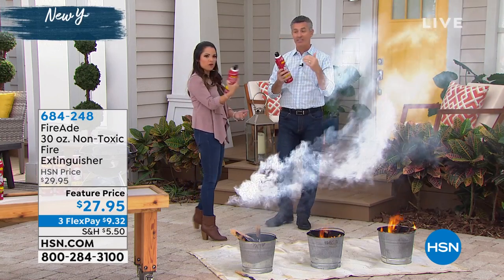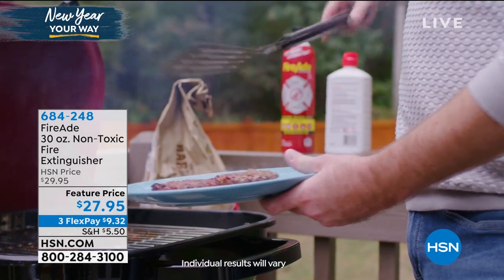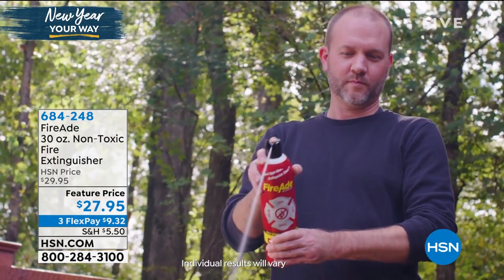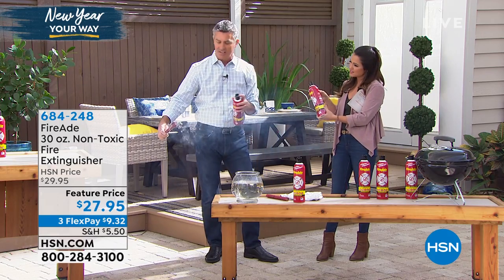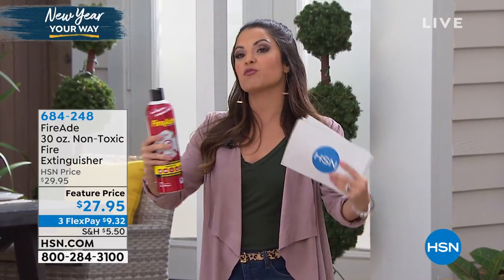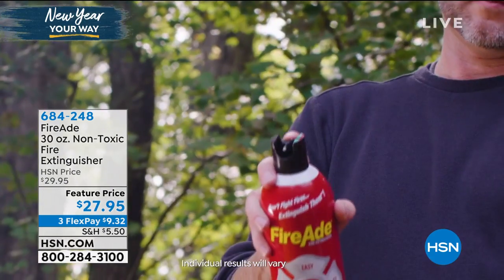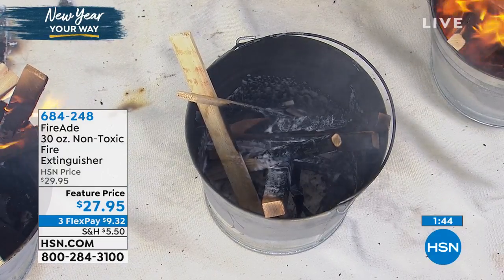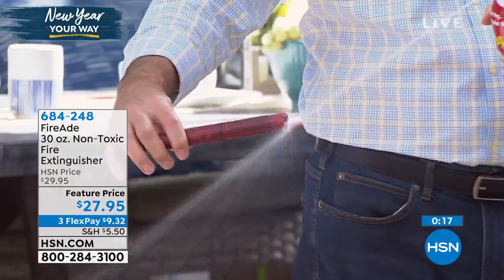FireAde 30 oz. NonToxic Fire Extinguisher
With this handy aerosol fire extinguisher you won't have to worry about instructions, just point the can and press a button. It will stop a fire and cool any hot surface. Enjoy the comfort of knowing you and your loved ones are protected. Keep one in every room, your vehicles and also use when grilling or camping.

    30 oz. Aerosol fire extinguishers